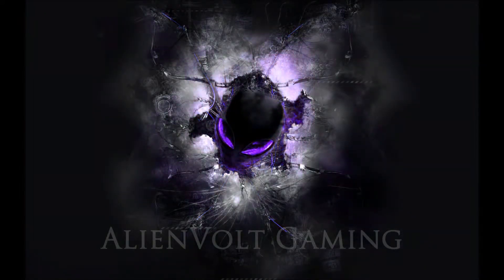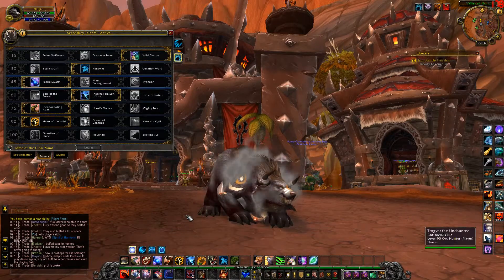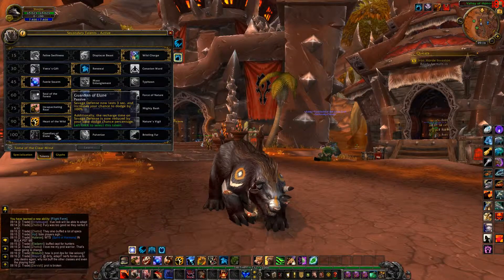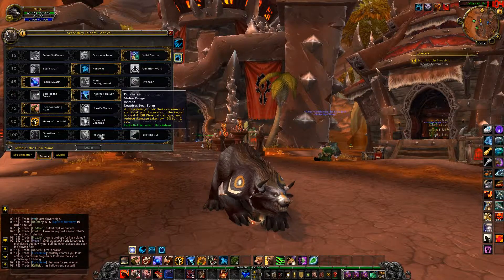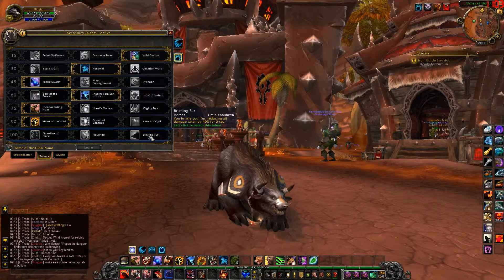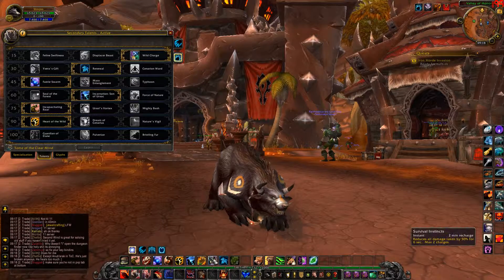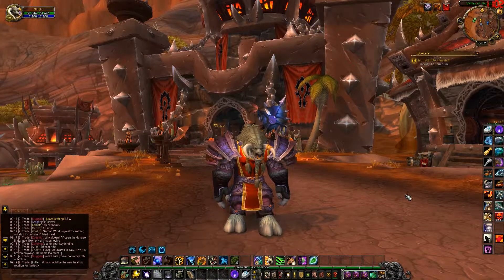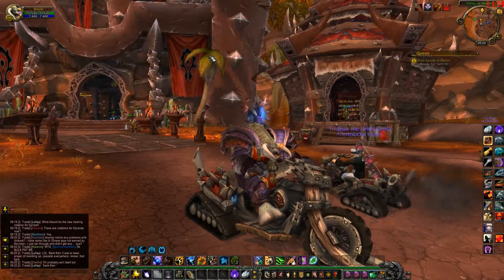WoW: LvL 100 Feral Gaurdian Talents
This is a short video showing the new level 100 talents for the upcoming expansion due to be released in November for the Druid Guardian (tank) spec.  I hope you like the video.